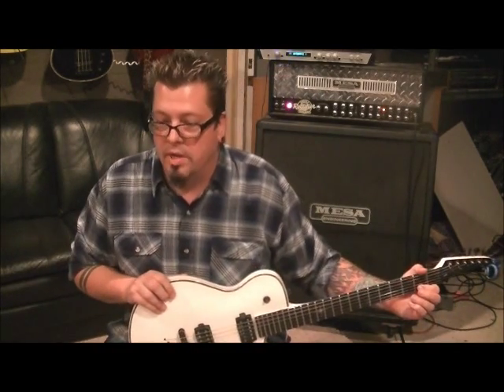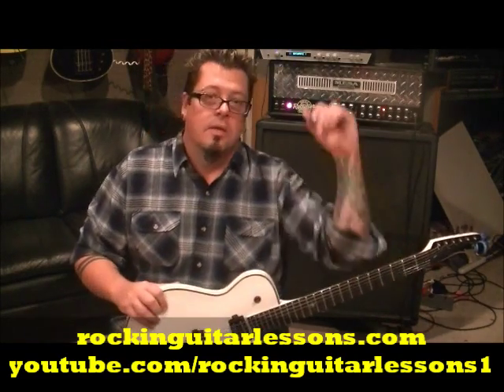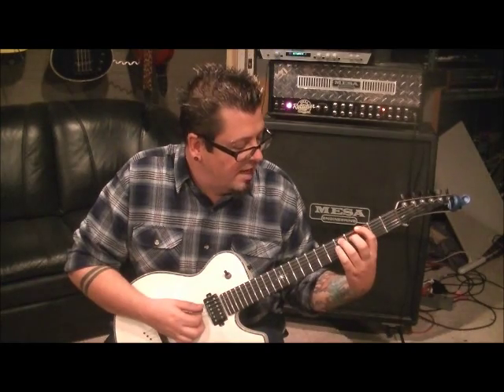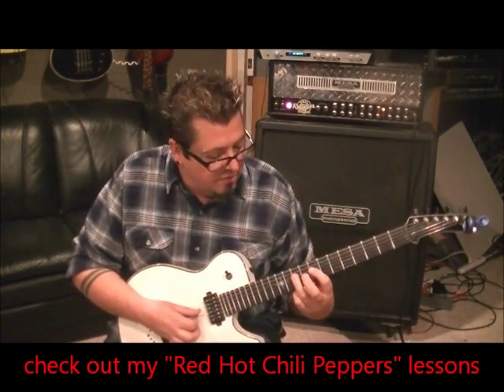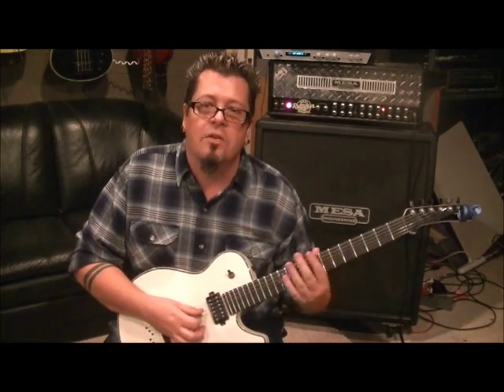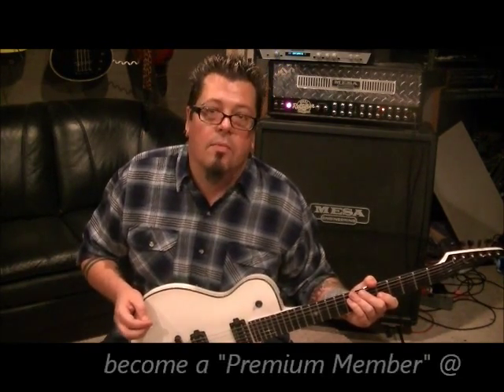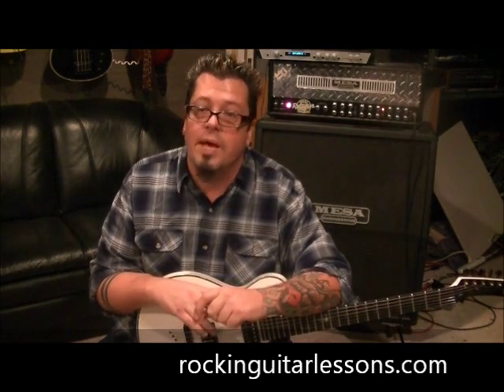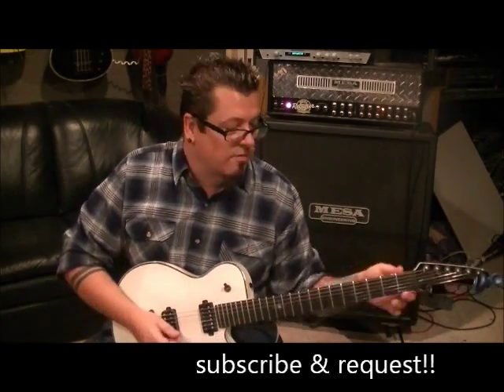Clutch Electric Worry Guitar Lesson + Tutorial